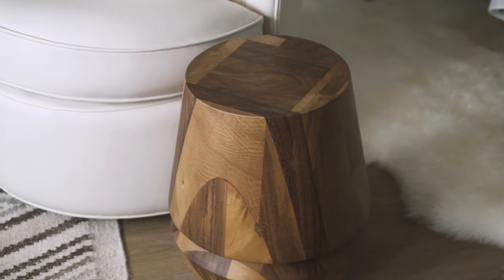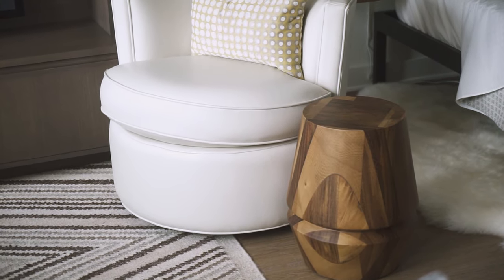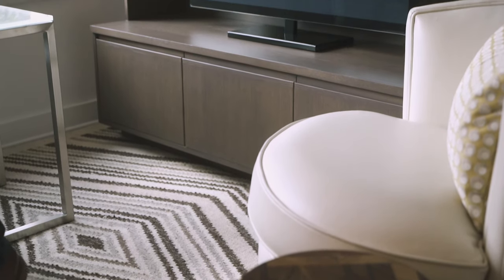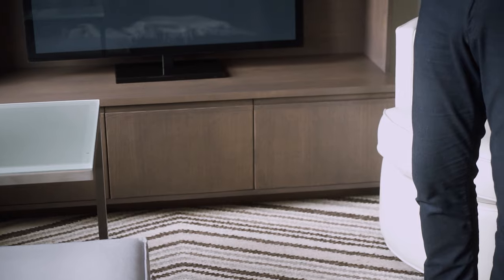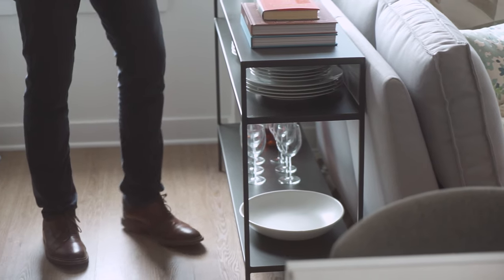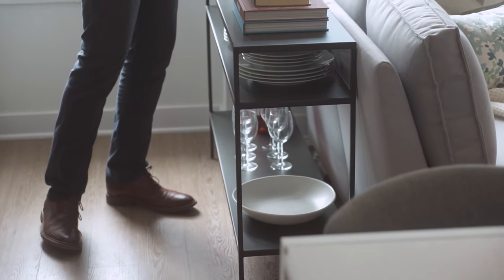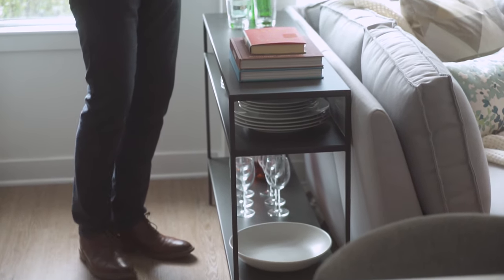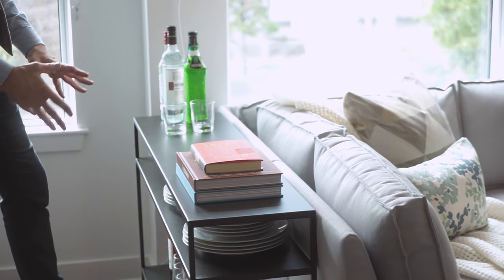Small Spaces, Big Ideas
Square footage may be measured from side to side, but real life is so much more than two-dimensional. That's why we offer inspiration and furniture specifically for small spaces. Find the best small space ideas and multi-functional solutions to create a home that's flexible, beautiful and makes the most of your lifestyle.